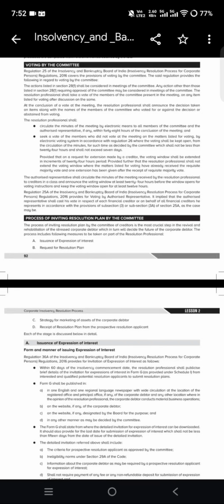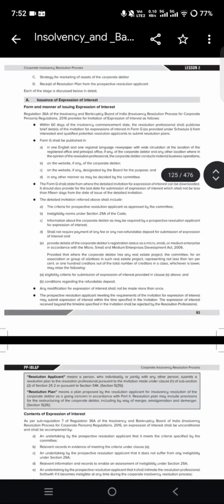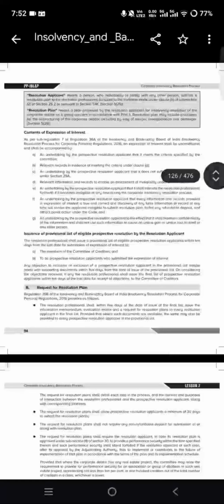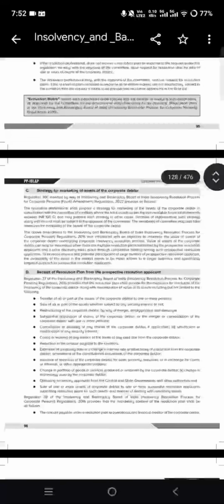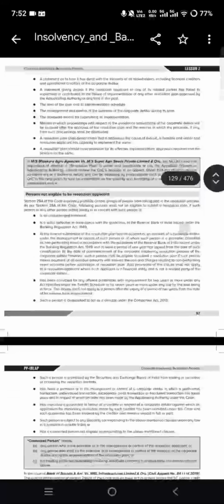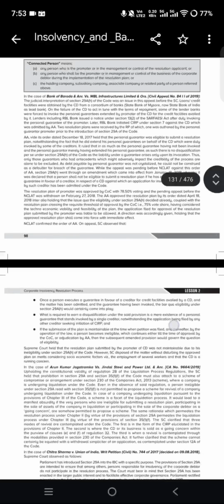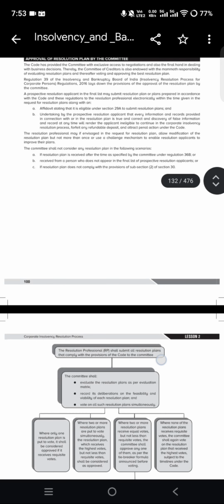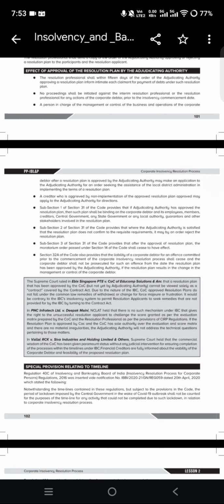IBC Chapter 2 Part 4/4 Committee of creditors